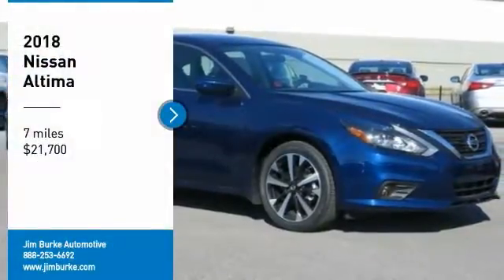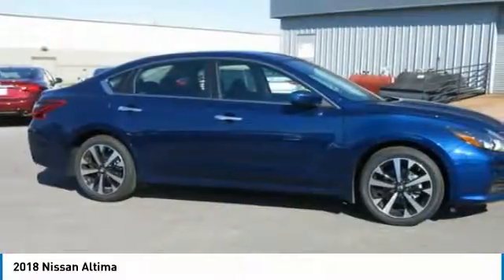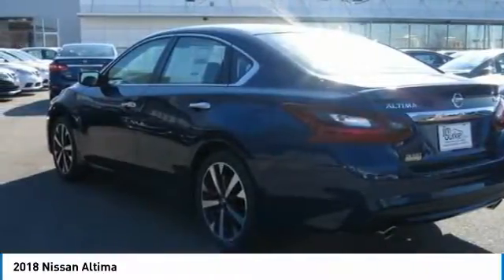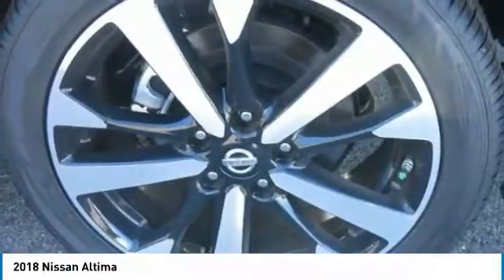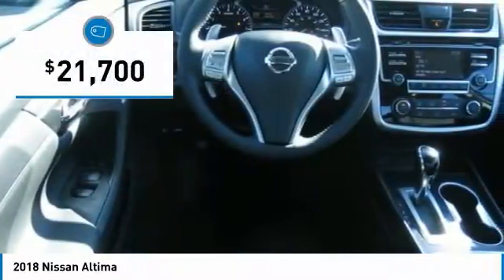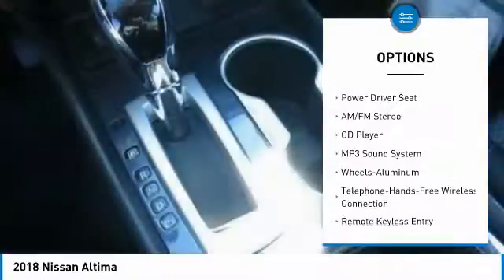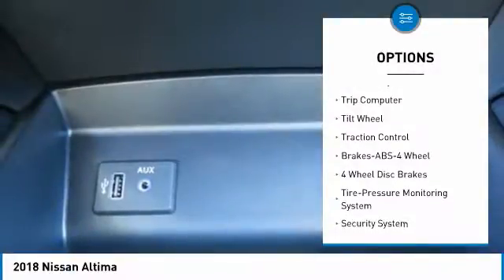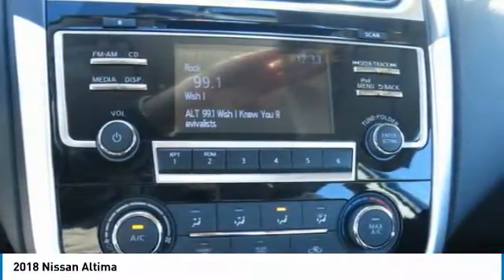2018 Nissan Altima Birmingham AL NI18042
2018 Nissan Altima

*Bluetooth* *Fuel Efficient* This 2018 Nissan ALTIMA brbrBACK by popular demand, FREE Oil Changes & Wiper Blades for LIFE!  ALL Customers, parts and labor included! brbrCall Dealer to confirm availability, and schedule a hassle free Test Drive. All of our vehicles are researched and priced regularly to ensure that you always receive the best overall market value.